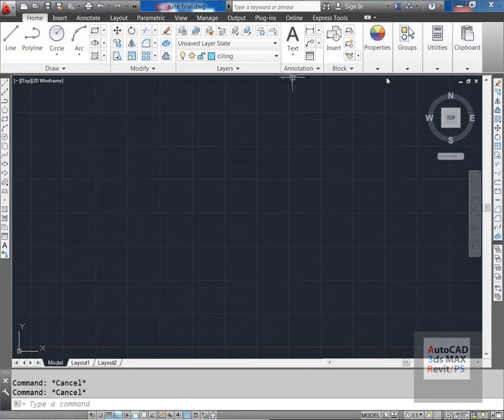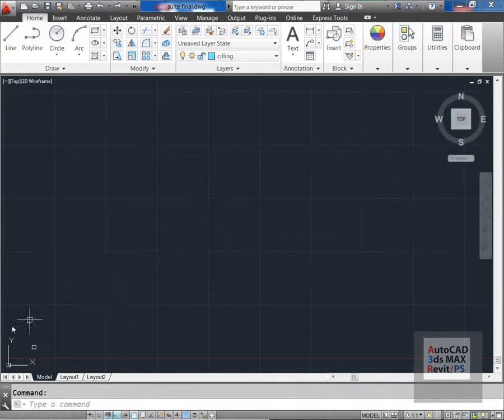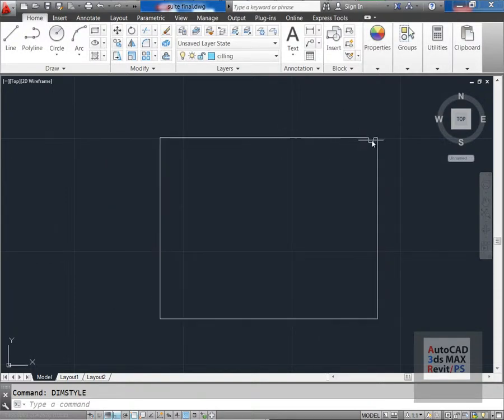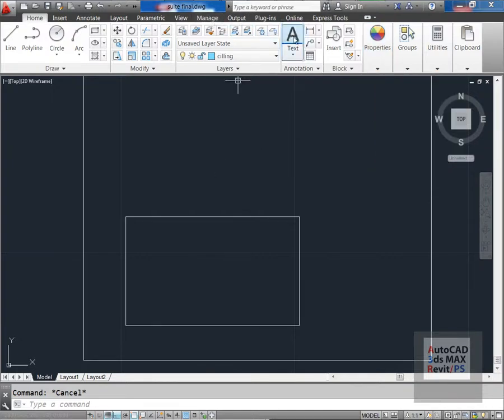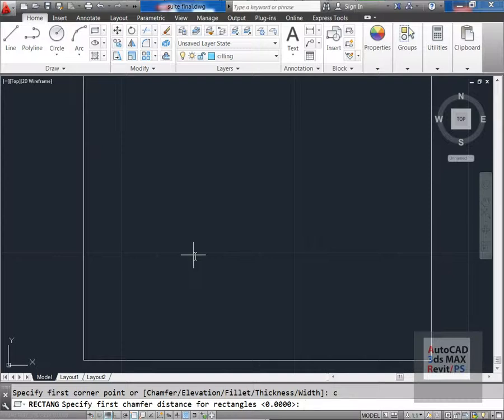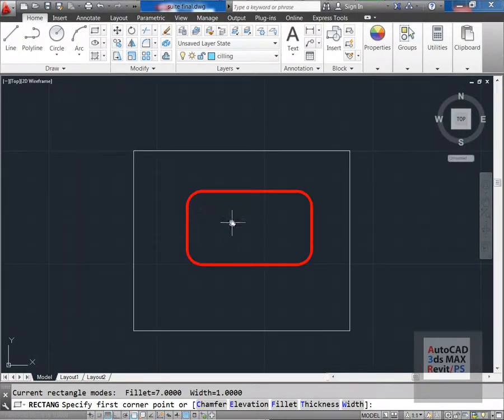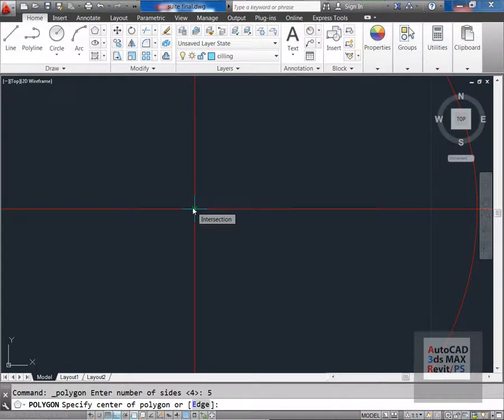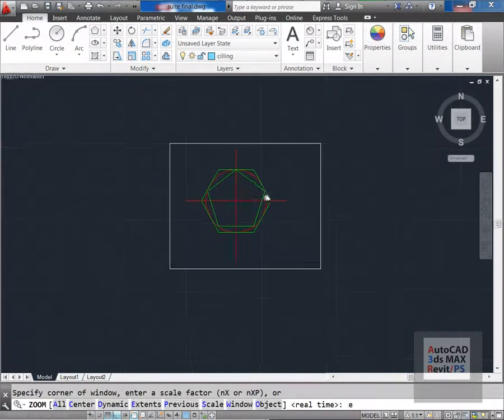AutoCAD Lesson - 5 - Rectangle and polygon- AutoCAD Tutorial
Hello ,

In This lesson you will learn-about Rectangle and polygons
This channel will be benefited to everyone( Beginners/ Students /Technicians /Engineers /Managers)
Soon I will be uploading more self explanatory videos on Auto cad /3dsmMAX /PS and Revit  software.

Good luck !!

Regards,
Engineer Nasir.